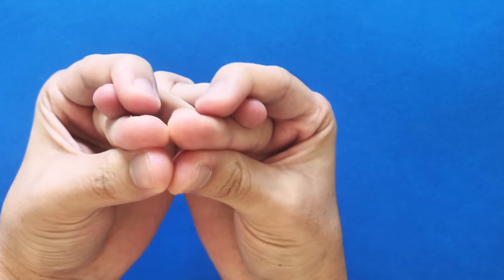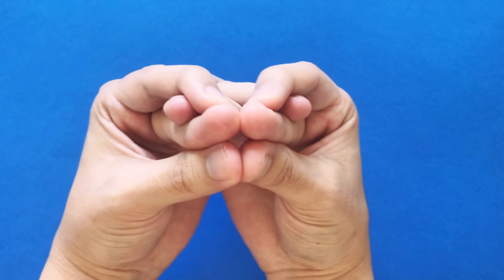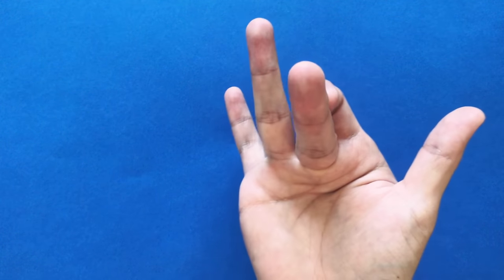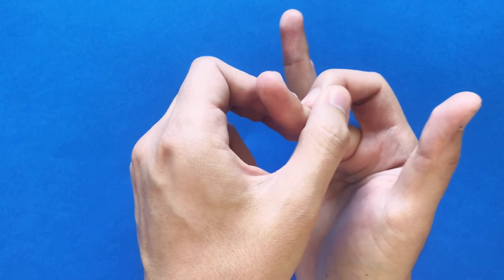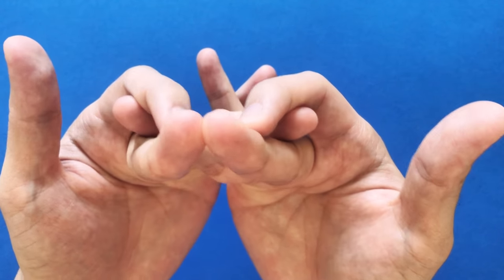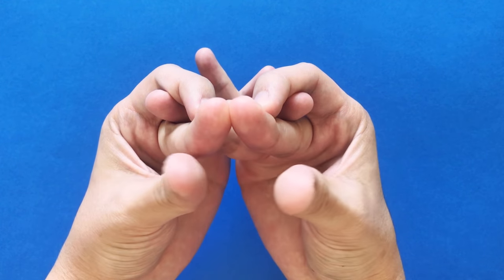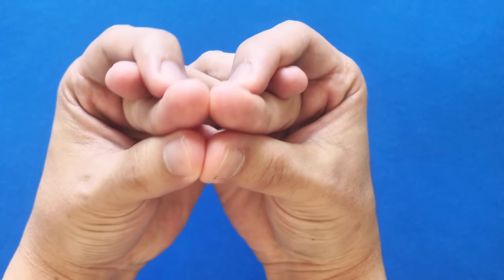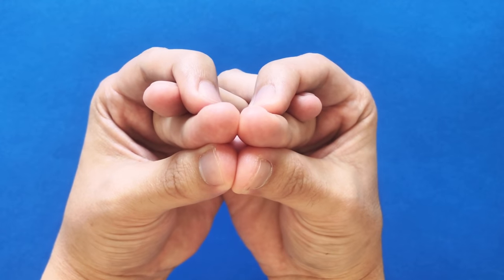SNAKE 🐍 Hand Puppet Tutorial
If you enjoyed this video, be sure to check out the @AmuseYourFriends channel to see how to make other animals with your hands!